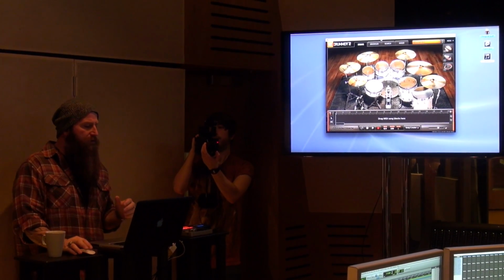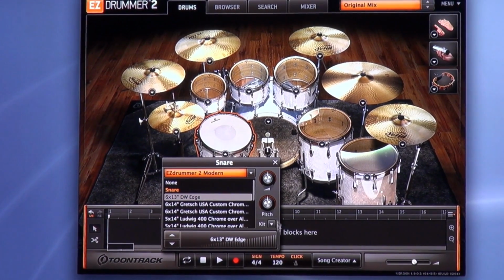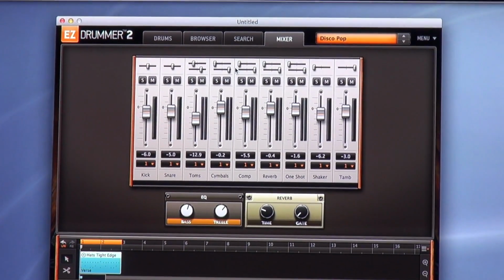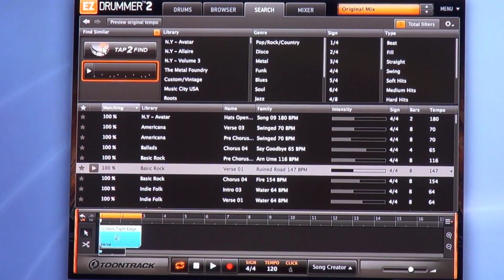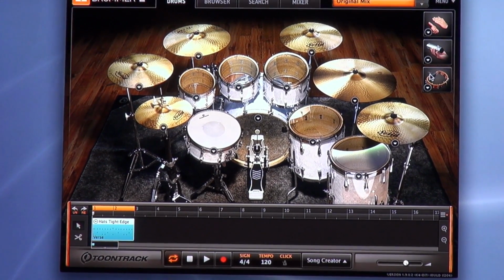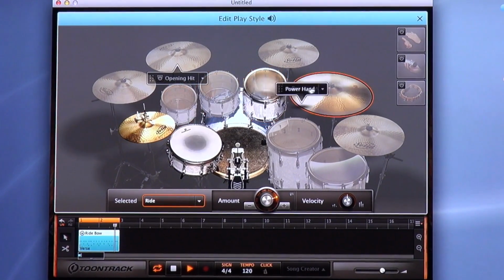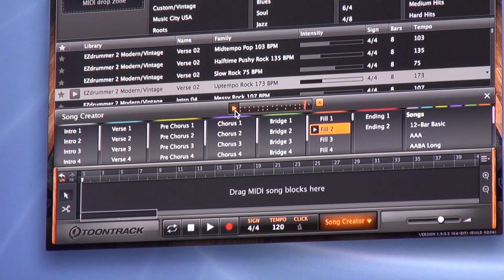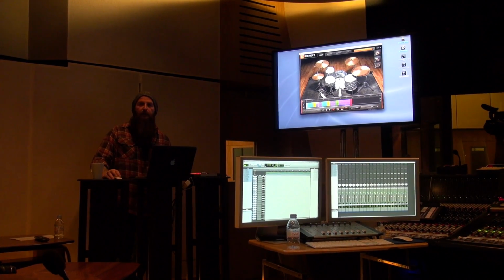EZ Drummer 2 presentation at British Grove Studios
Here's the presentation of EZ Drummer 2 at British Grove Studios in London. -